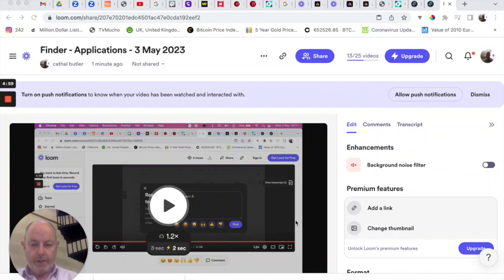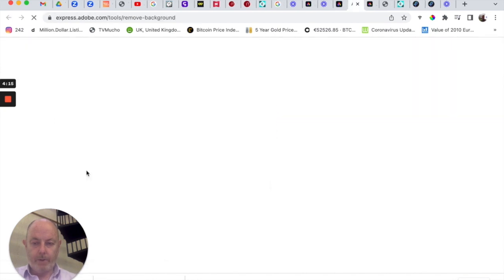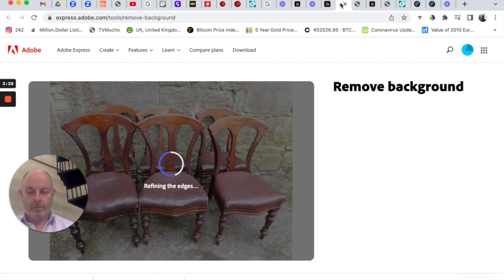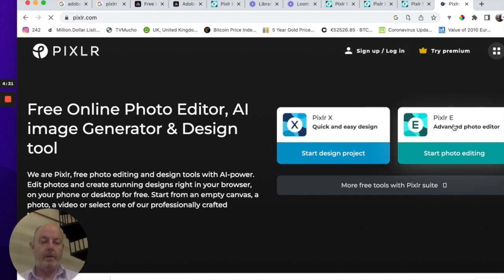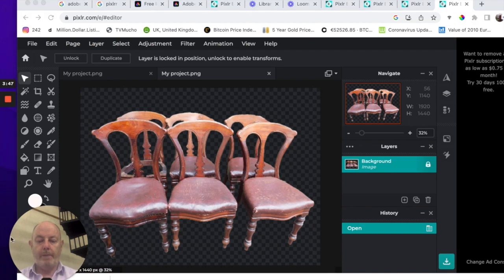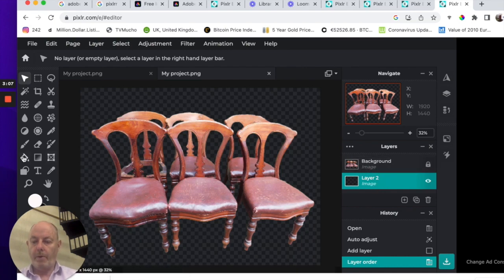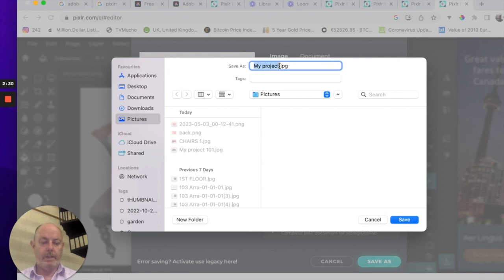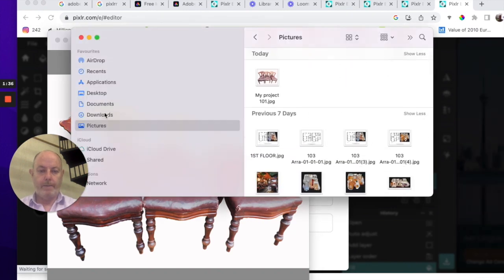Remove background from images and edit images